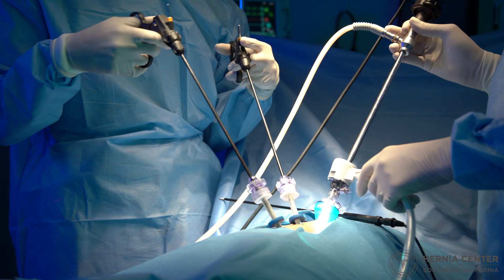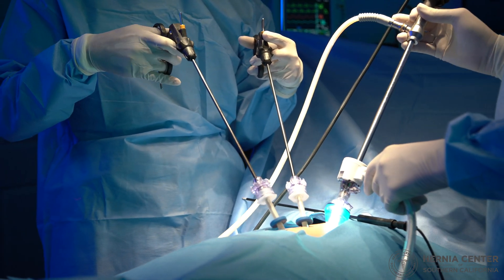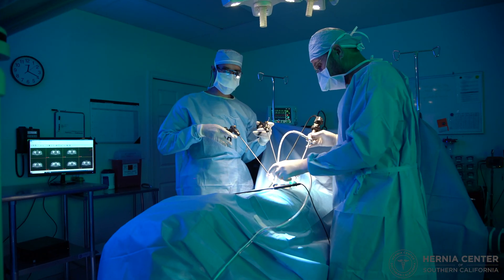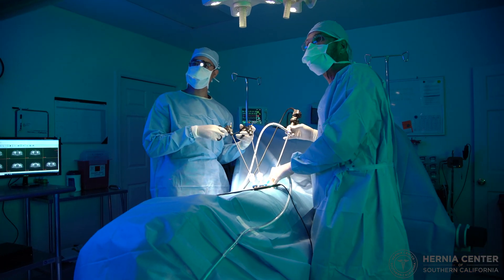Incisional Hernia: Causes, Symptoms, Diagnosis, Treatment. Explained by Michael Albin, M.D. F.A.C.S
Dr. Michael Albin discusses the Incisional Hernia. He explains the causes of an incisional hernia, as well as, symptoms, diagnosis, and treatment.

Dr. Michael Albin has performed over 3,000 hernia surgeries and is a hernia specialist dedicated to hernia repair.

for more information about Incisional Hernia.